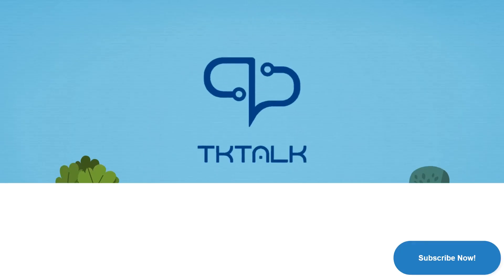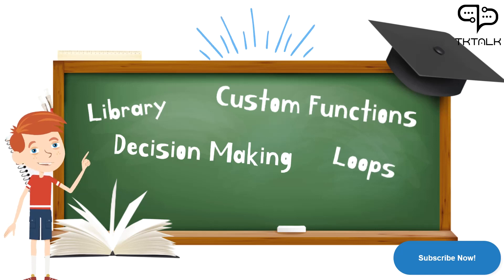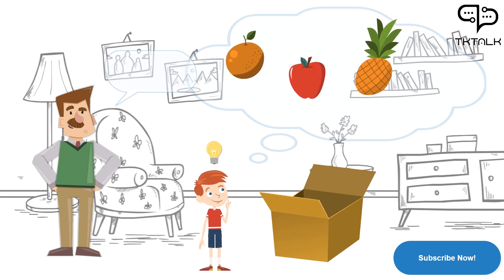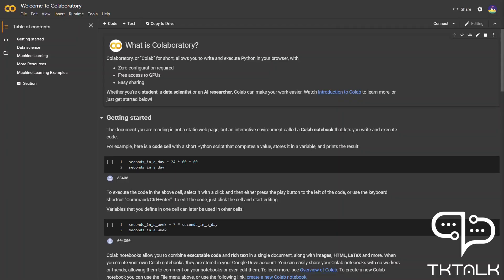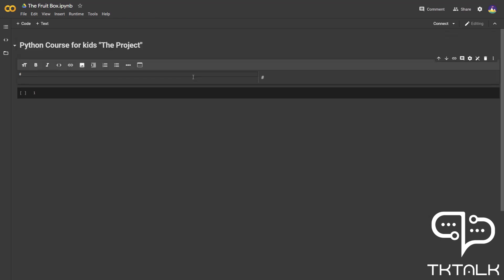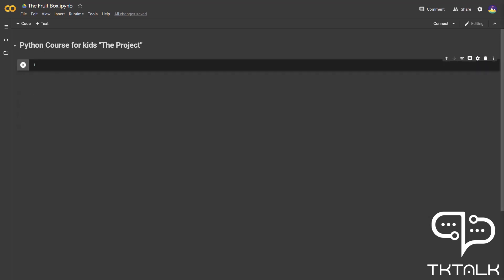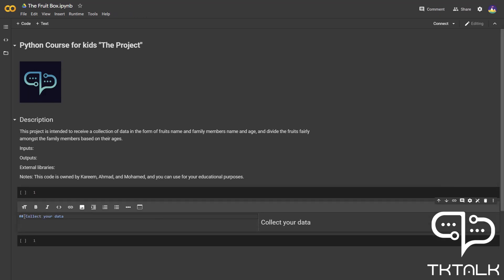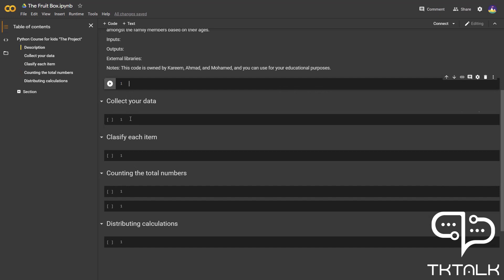03 The Project | Python Course for Kids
In this video we explain the idea of the main Python project where all upcoming videos concepts will be applied on it. Also we started code development by creating Python Notebook file and organize it in sections based on code flowchart as described in this video. Enjoy it!